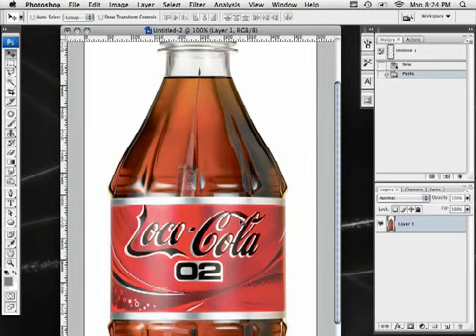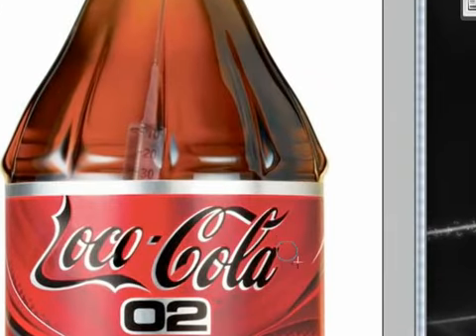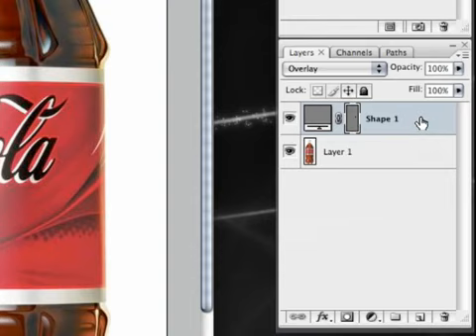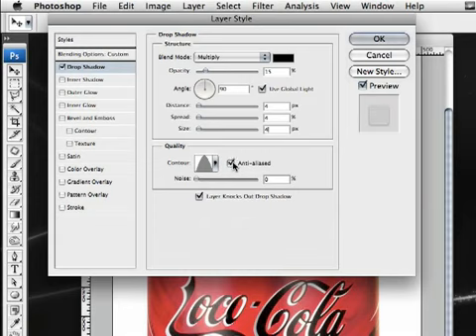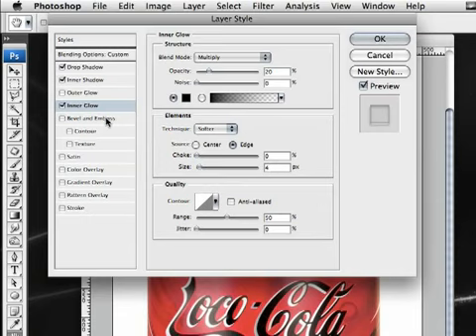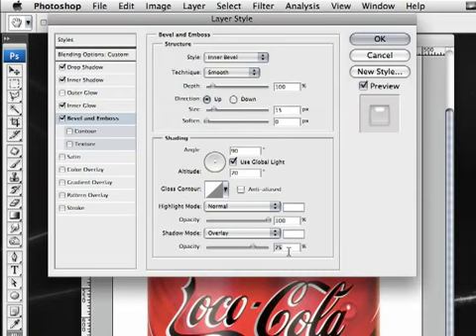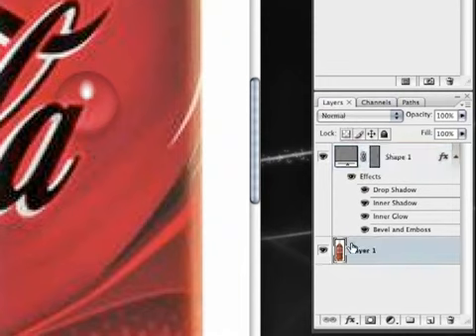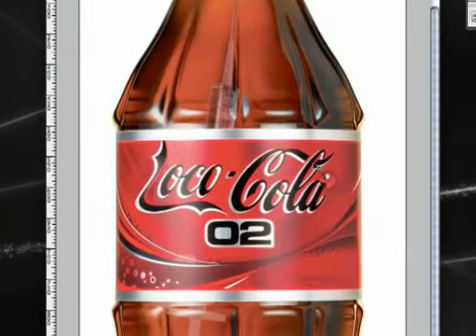CS5 Water Drops in Photoshop